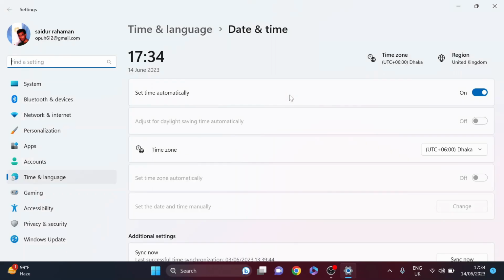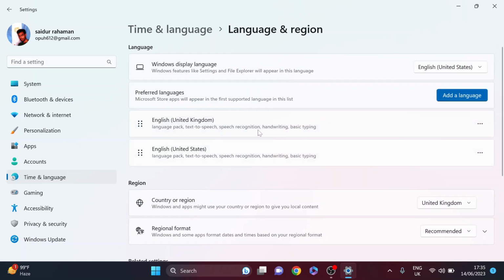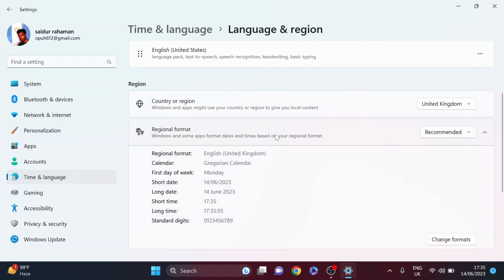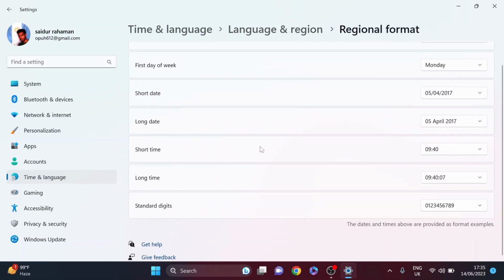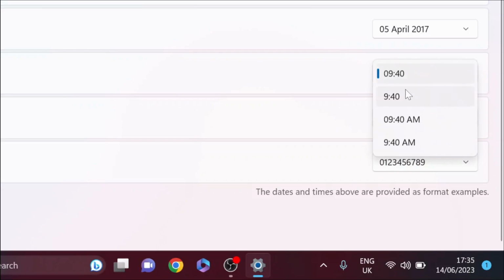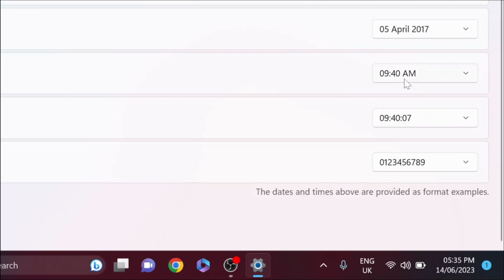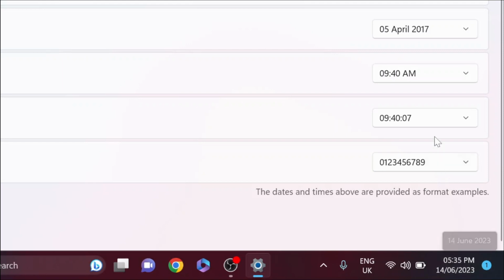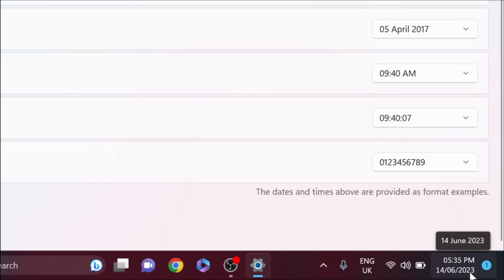How to Change Time Format in Windows 11 24Hr to 12Hr Format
In this video tutorial on How to change the time format in Windows 11. By default in Windows 11 & Windows 10 time format is set in 24Hr so in this video, we show how to change that to 12Hr format.

Issues addressed in this tutorial:
24 hour clock windows 11
24 hour clock windows 11 lock screen
set 24 hour clock windows 11
windows 11 clock 24 hour format
12 hour clock windows 10
change 12 hour clock windows 10
windows 10 clock 12 hour format
windows 10 12 hour clock setting